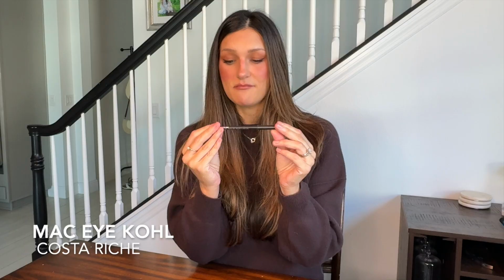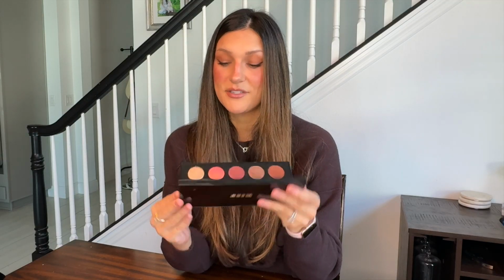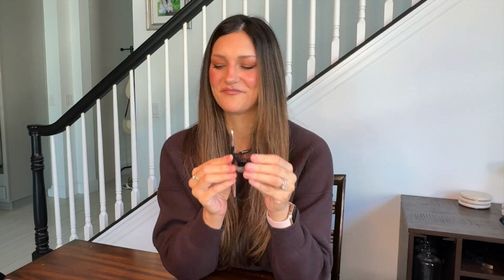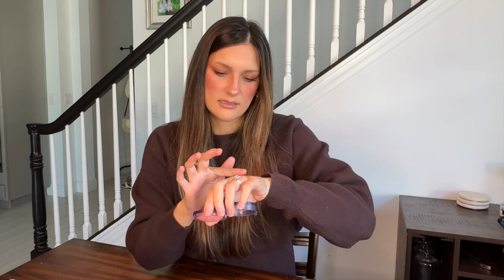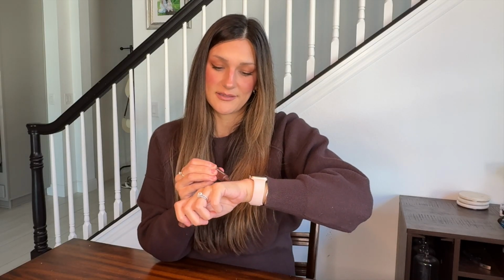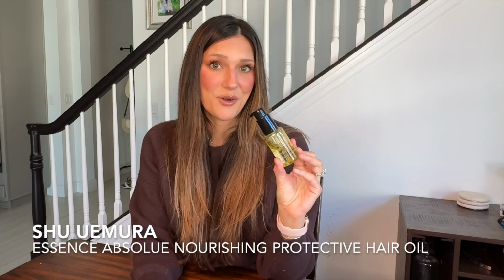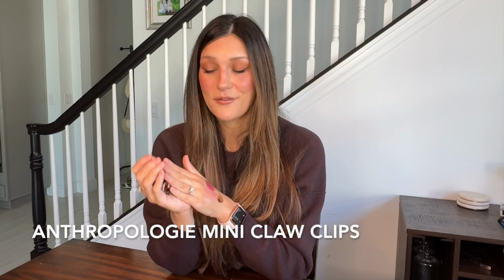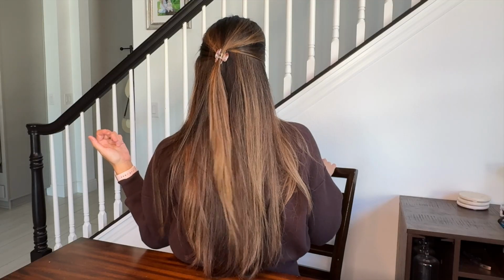Fall 2025 Beauty Favorites | Makeup, Hair & Fragrance You Need to Try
Timestamps:
00:00 - Intro
00:41 - MAC Kohl Eyeliner
01:37 - Pat McGrath Eyeshadow Palette
02:57 - Anastasia Dip Brow Pomade
03:34 - Anastasia #12 Brush
03:53 - Rhode Pocket Blushes
05:08 - Kosas Blush is Life Blush
06:05 - Rare Beauty Liquid Luminizer
06:41 - Rhode Peptide Lip Tint
07:44 - Lush Body Spray
08:44 - Shu Uemura Hair Oil
09:31 - Kerastase Glaze Drops
10:31 - Anthropologie Mini Hair Clips